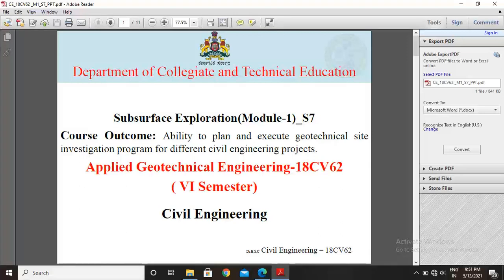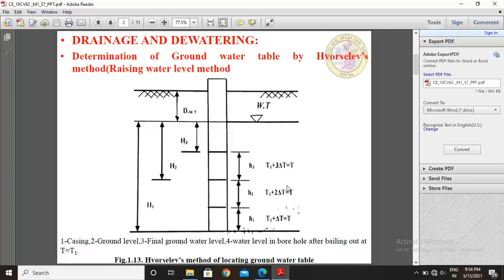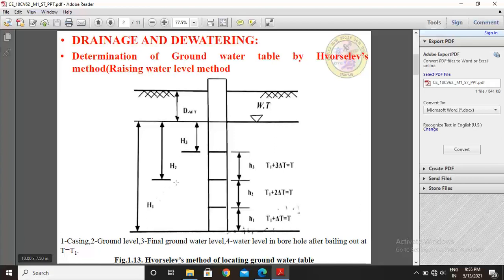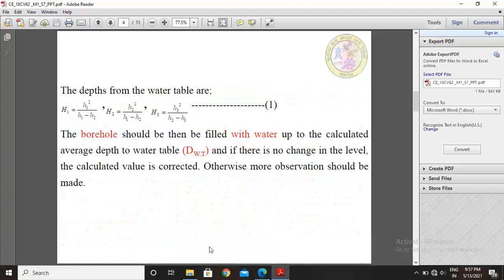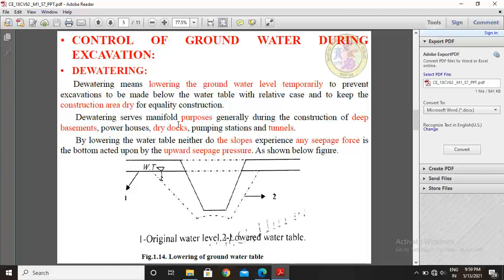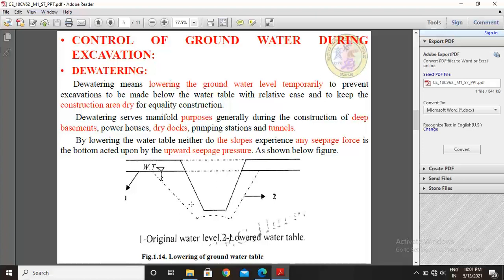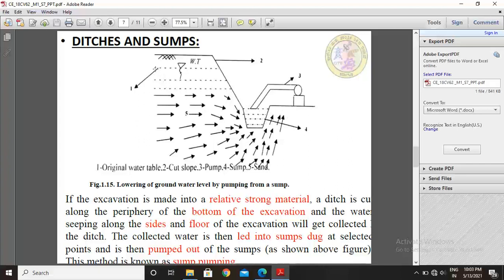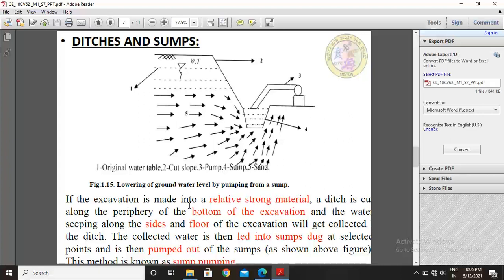CE 18CV62 M1 S7 Video